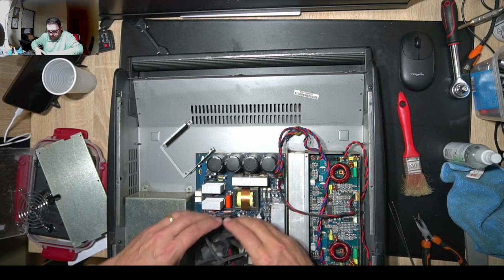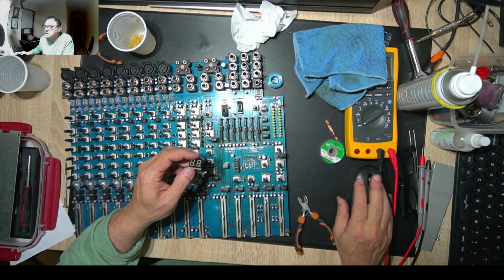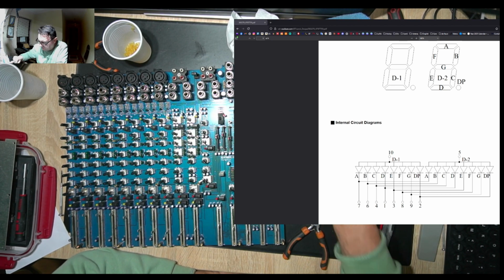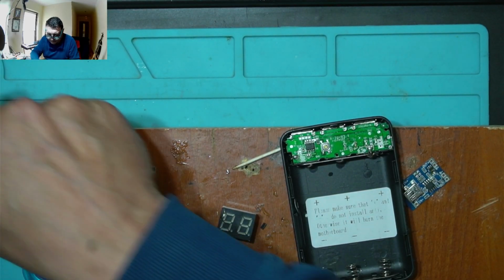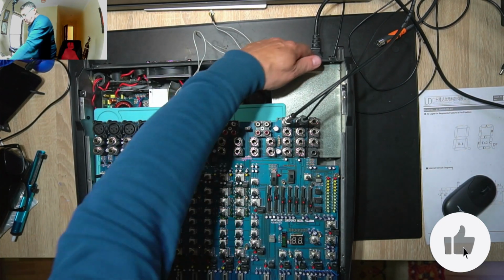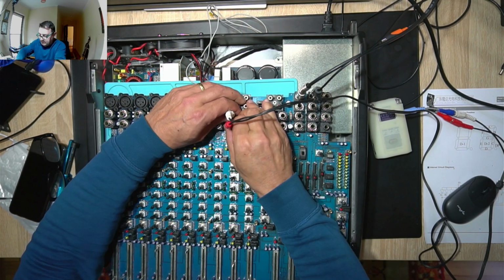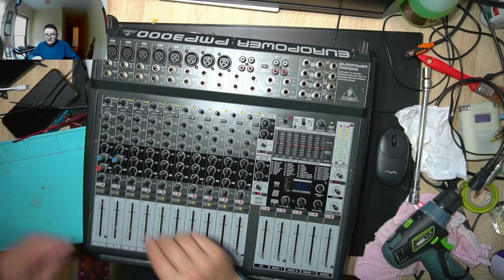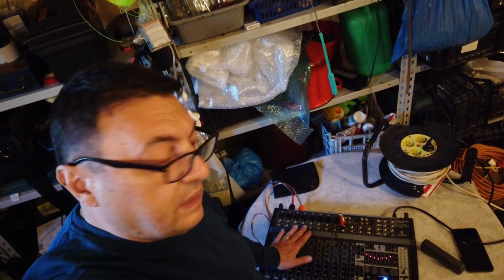Behringer PMP 3000 LED fix and more part 2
Part 2 about fixing the LED 2 Digits display and improvise a main fader replacement, gives a working power mixer for years to come.
00:00 dismantle the top, buttons and screws
00:19 checking and cleaning the fan
00:32 LED dismantle and check
02:23 looking for LED replacement
02:50 crazy way to fix the burned segments
04:00 Main fader replacement improvisation
05:25 whau! LED is back!
05:40 Improvised fader it's doing the job
07:09 checking the thermal paste
08:43 cleaning the top mixer face
10:57 Finally there.
11:45 outro...thanks for looking!

Help the channel and purchase The Original VIO MIDI Tester

Tools:
TS100 soldering Pen
Kraft & Dele KD852 Hot Air Station
Parkside PLSD 48 B2 Soldering Station
Fluke 187 True RMS DMM multimeter,
Der EE DE5000 LCR meter
ACM03 AC/DC clamp meter, multimeter
M890G,ADM02,Venlab VM200M multimeters
Go EMF 390 spectrum analizer
Lutron SL-4001 Sound Level Meter
Color Munki Display X-rite colorimeter
YR1035+ Internal Resistance and Low Z meter
NanoVNA S-A-A V2
ZEEWEII 154Pro mini oscilloscope & signal generator
Generic USB 1000X, 5.5'' LCD microscope
DIY 30V 4A Linear Power Supply
DIY 2x LM317 differential +-24V power supply
Charsoon Antimatter 250W 10A li-ion battery charger
USB Digital tester J7-C

Video & Audio:
Sony A6500
Fujifilm X-S10
Panasonic GF2
DJI OSMO Pocket camera
Focusrite Saffire Pro 40 Firewire Sound Card
Behringer Q802USB mixer & Sound Card
Edirol R-09 digital recorder
POSS PSMIC02 Bluetooth Wireless lavaliere
SX9 Wireless Microphones
Shure Sm58 vocal microphone
SE V7X Dynamic vocal microphone
Yamaha HS5 studio monitors
MiniDSP Flex Audio Processor
Yamaha StagePass MK1 amplifier
C-Audio 3000 Power amplifier
Behringer PMP 3000 Powermixer
Mackie cabinets
Sony MDR 750B headphones
Ketron Midjay Midi Sound Generator
Ketrom Midj Pro Multimedia Player
Roland JW50 Workstation
Roland G600-SC88 Sound Canvas
TC-Helicon VoiceLive Play GTX
Squier Stratocaster electric guitar
Traveller Escape MK II electro-acoustic
Yamaha APX9 electro-acoustic
Exquise Midi controller
Edirol PCR-M80 MIDI keyboard
Edirol PCR M-1 Midi controller